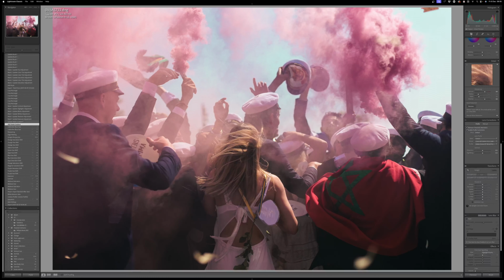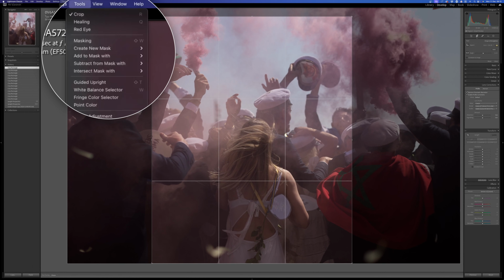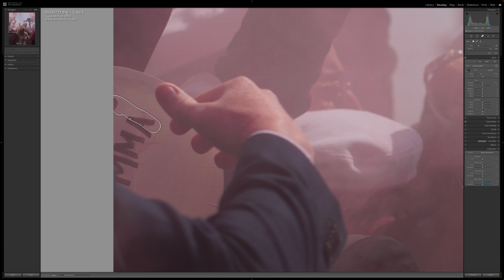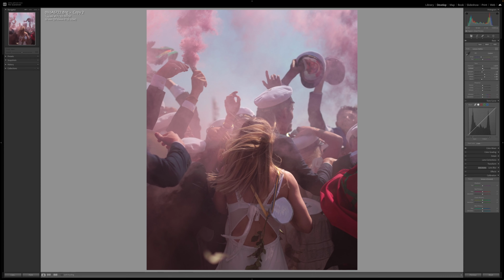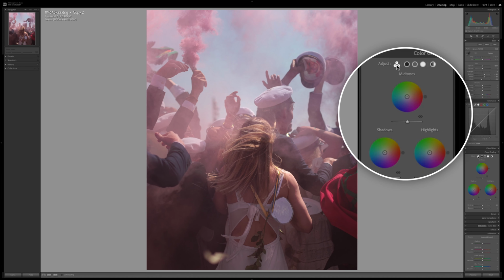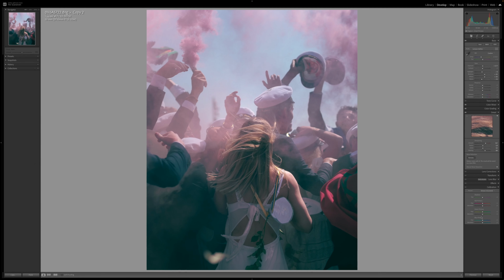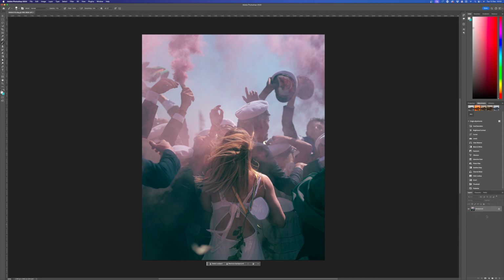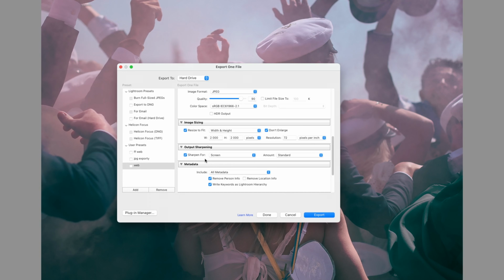RAW photo editing | Lightroom photo editing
Dive into the world of professional RAW photo editing with this comprehensive 13-step Lightroom raw photo processing tutorial!

Whether you're a beginner or an experienced photographer, this video is your key to unlocking stunning image transformations. I share my own workflow as a professional photographer from basic adjustments to advanced techniques.

🎬 CHAPTERS
00:00 Intro
00:55 Lens Correction
01:58 Transform
04:35 Cropping
06:45 White Balance / Color Correction
10:42 Cleanup
14:32 Exposure
18:30 Contrast
21:00 Saturation / Vitality
24:07 Color Grading
27:42 Sharpening
30:43 Touch up
36:48 Parallel Workflow
41:12 Export

Learn how to bring your photos to life with exceptional clarity and color. Don't miss out on these essential tips and tricks. Hit play, elevate your photo editing skills, and turn your raw images into masterpieces! 🌟 LightroomTutorial PhotoEditing RAWPhotoMagic"

Here you'll find many tips, tricks, and tutorials on videography, photography, and content creation. As someone who's passionate about creating high-quality content, I'm here to share my own experience and expertise to help you improve your own skills and achieve your creative goals. From beginner basics to more advanced techniques, I'll cover it all in a way that's easy to understand and implement.

But I'm not just here to be an expert - I'm also here to learn from you!